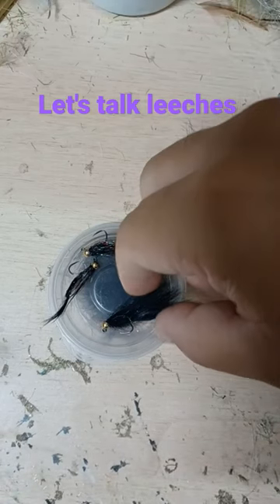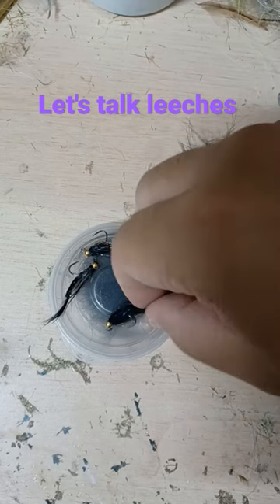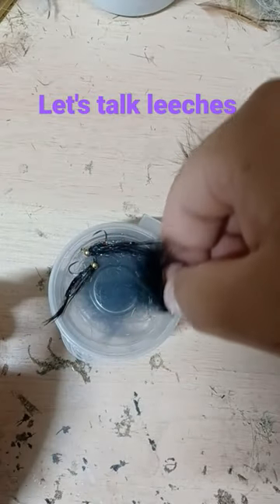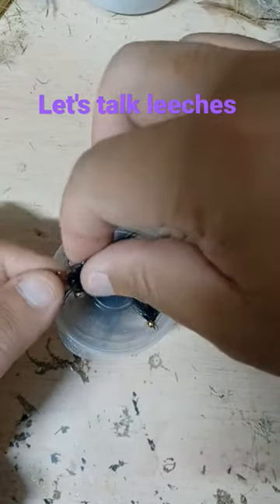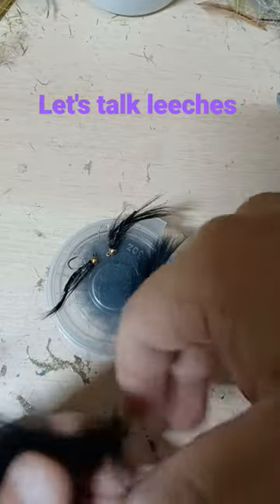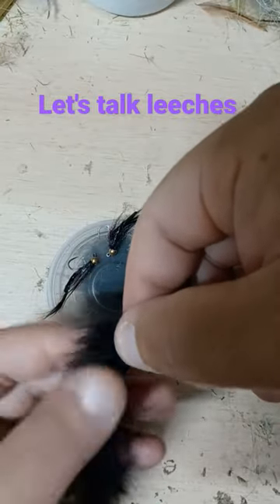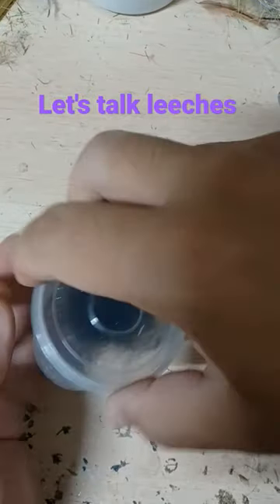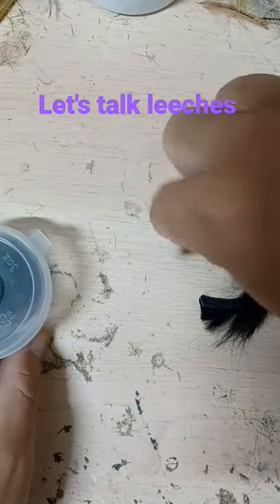let's talk leeches